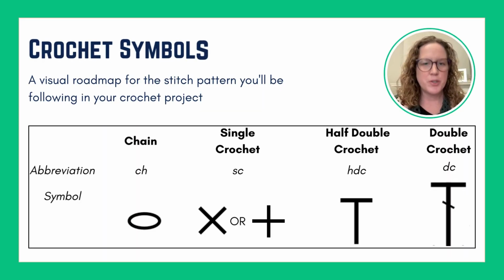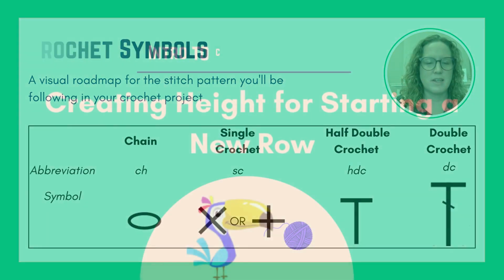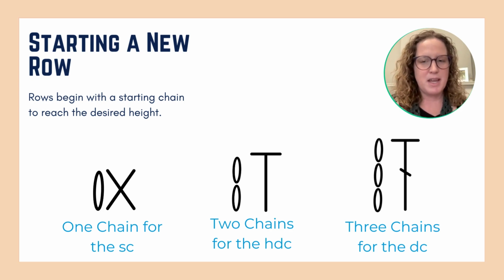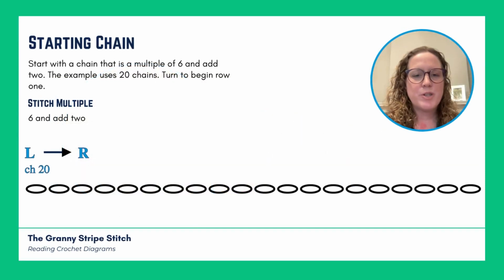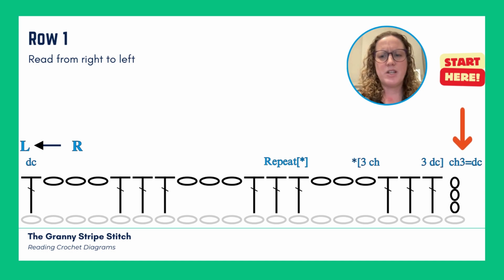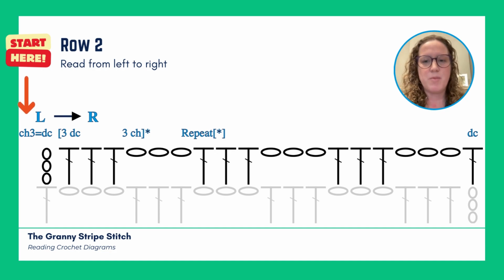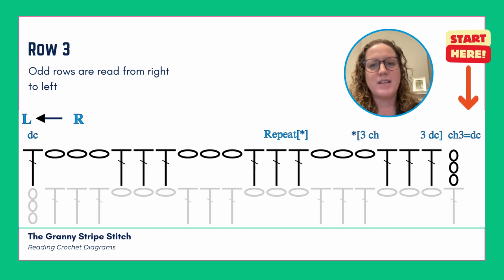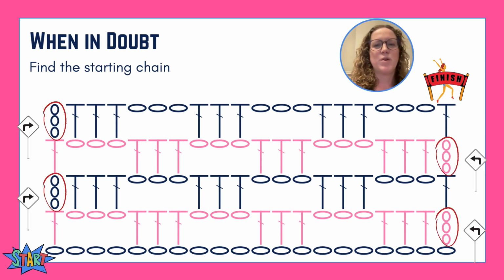Intro to Crochet Symbols and Diagrams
Delve into the world of crochet diagrams with this introductory tutorial! Unlock the secrets of reading crochet diagrams as we simplify the process by breaking down instructions row by row. Whether you're a beginner or a seasoned crocheter looking for a fresh perspective, this video is designed to enhance your understanding of visual crochet instructions.